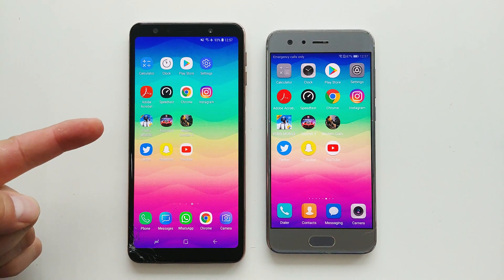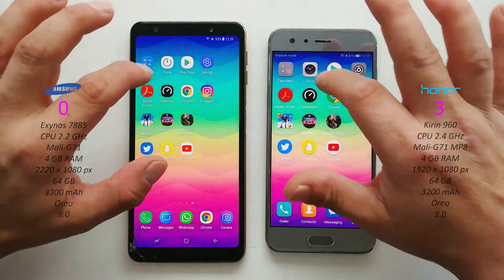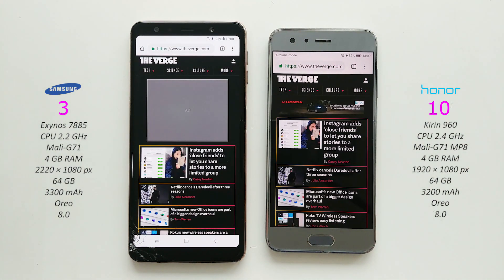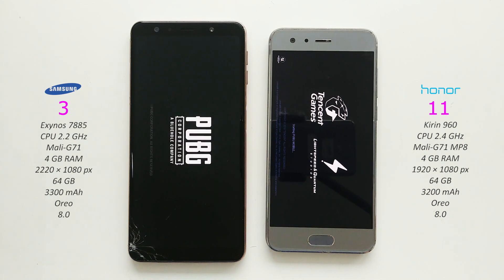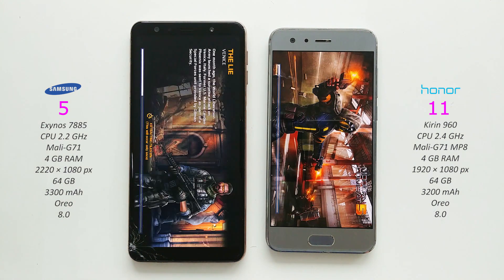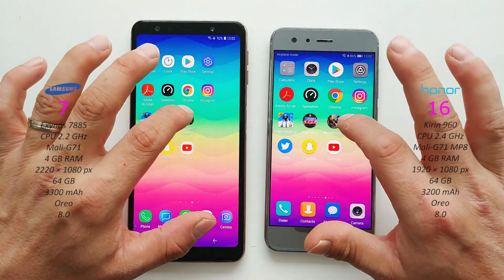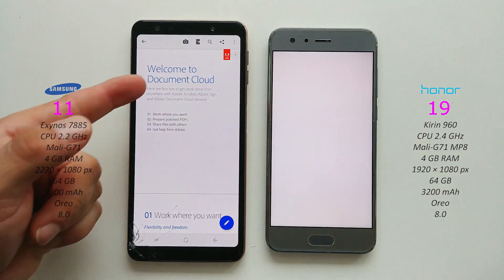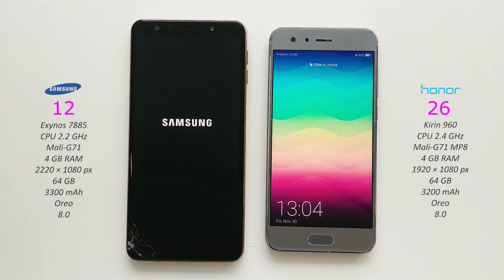Samsung Galaxy A7 2018 vs Honor 9 - Speed Test!